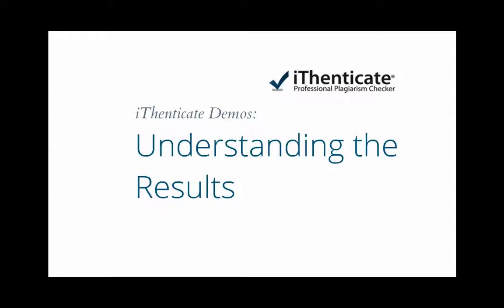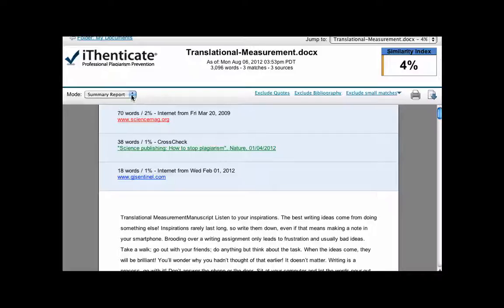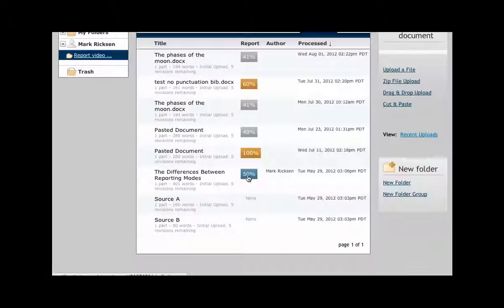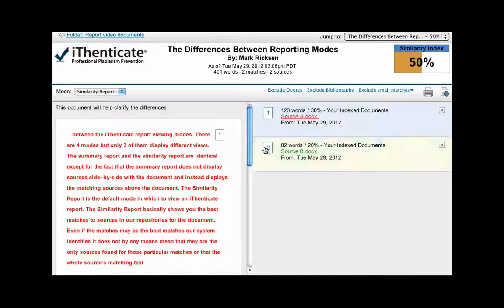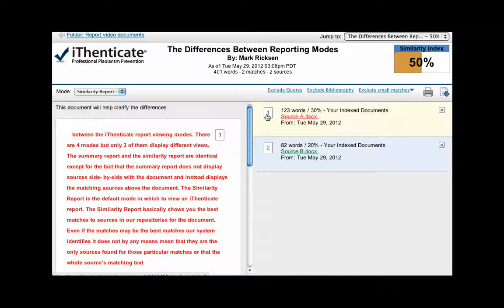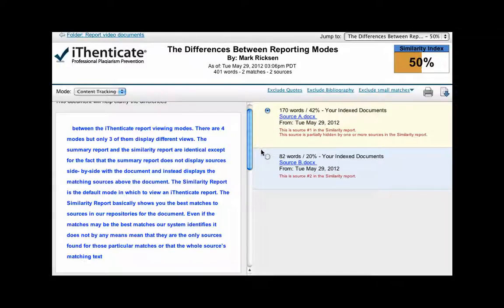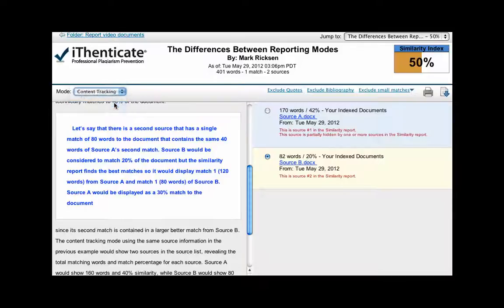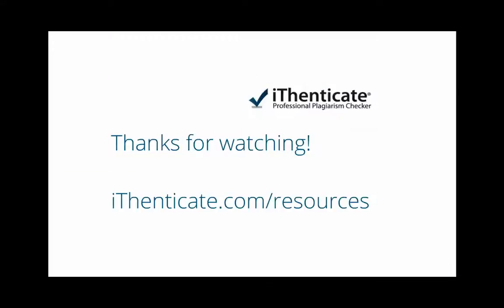iThenticate: How to Interpret Results - Online Plagiarism Software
Learn how to interpret results generated for uploaded documents in the iThenticate plagiarism detection technology.